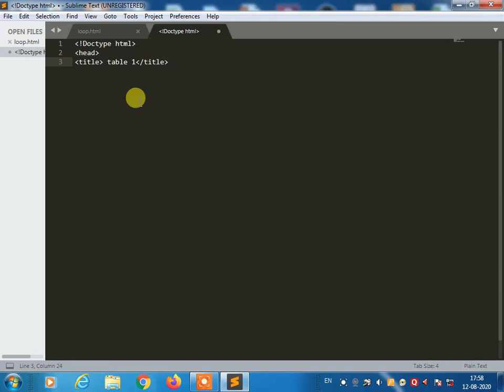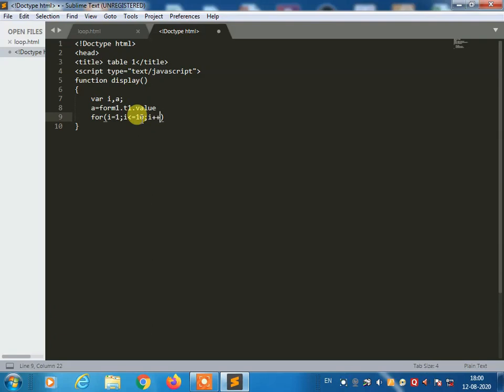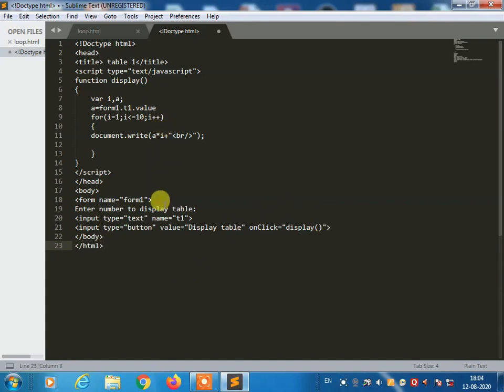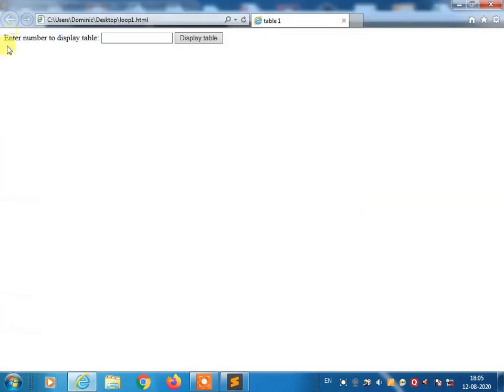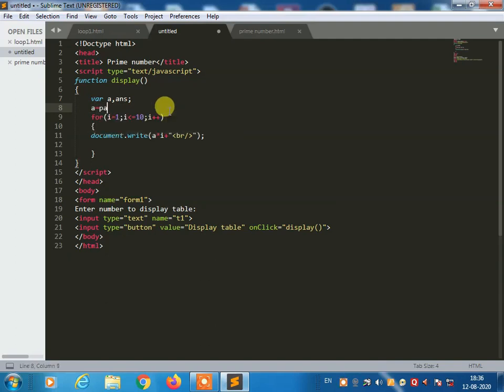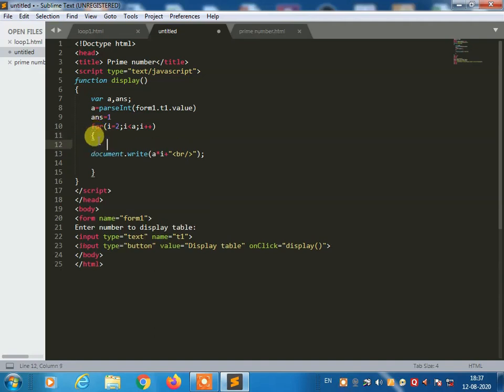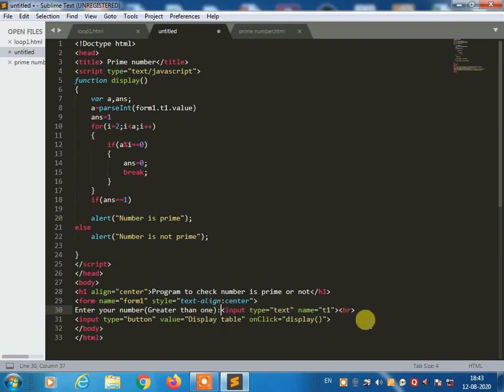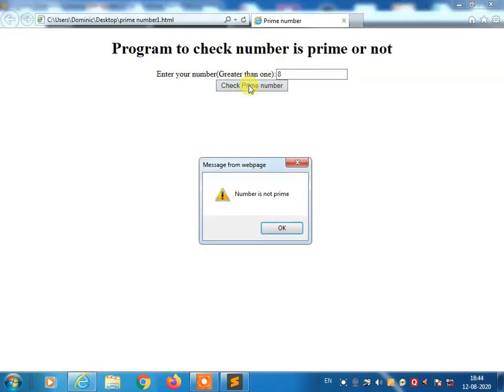For.. loop Break and Continue statement Javascript